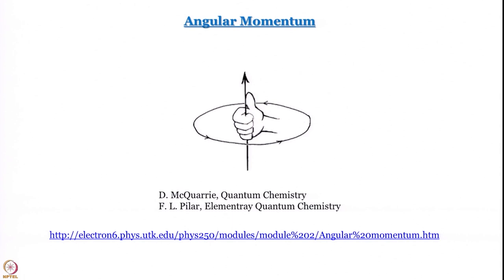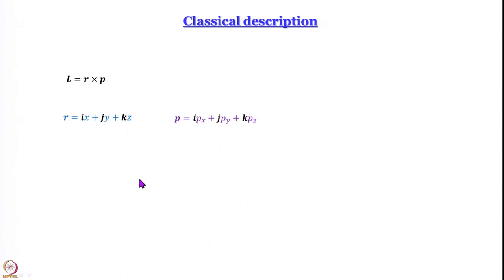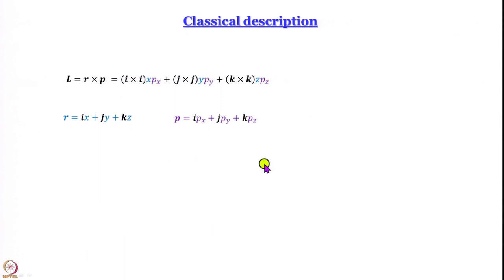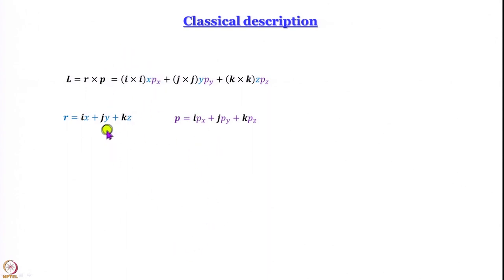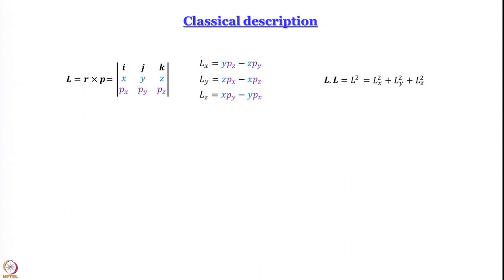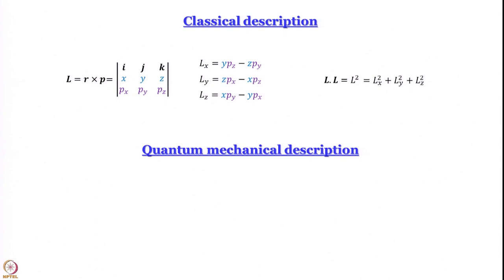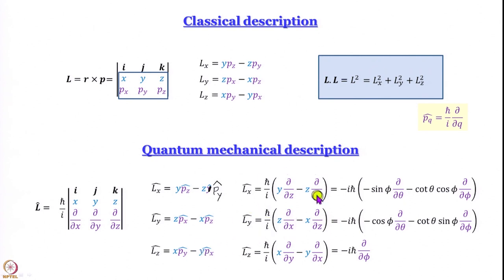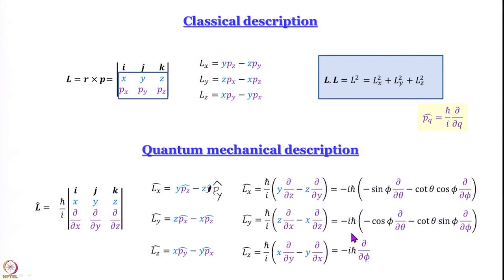Angular Momentum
Subject: Chemistry